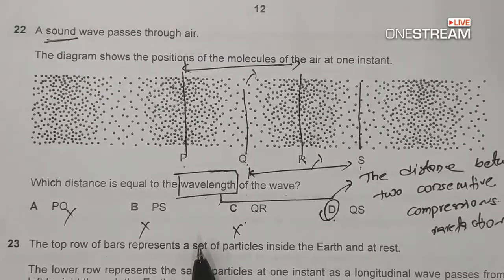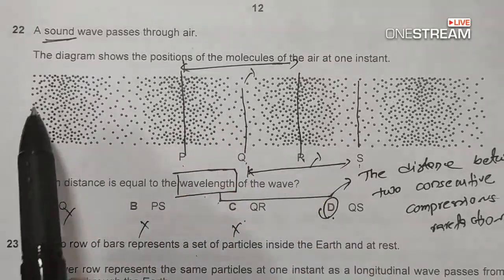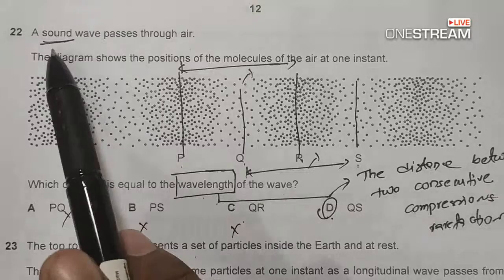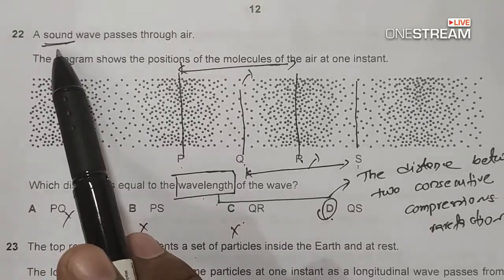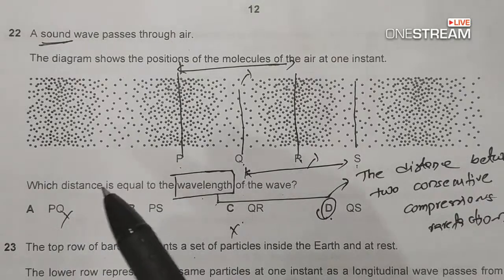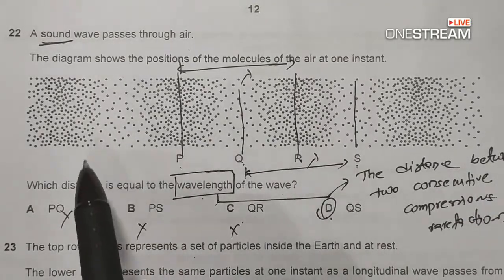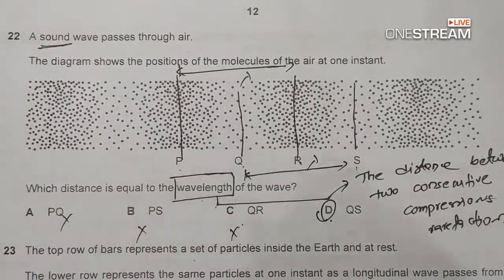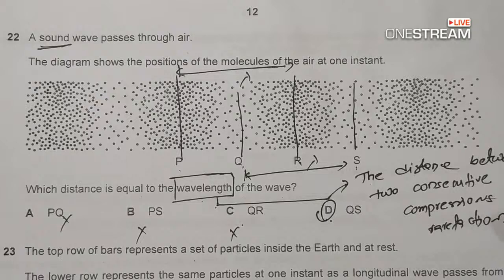arch 2019 Q22, Q23, Q24 __ Cambridge AS Level physics.mp4 - Live via OneStream Live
OneStream Live is the all-in-one streaming solution that helps you to go live on 45+ social platforms at once.